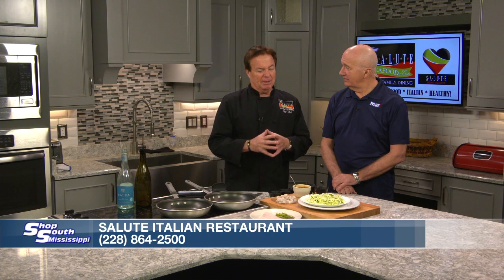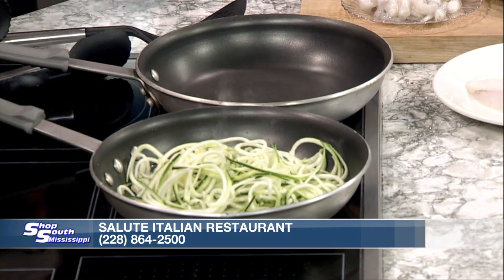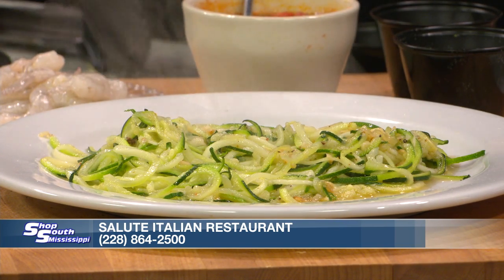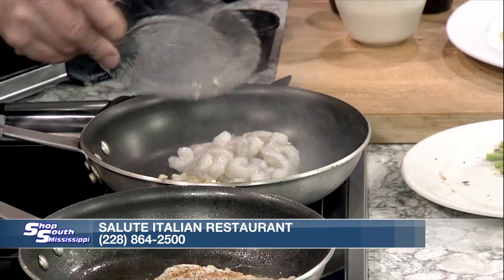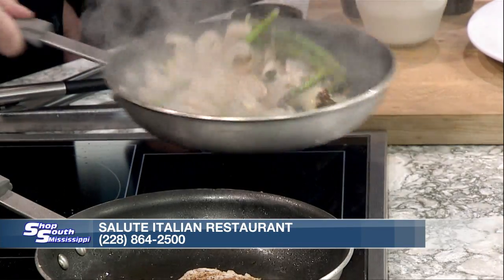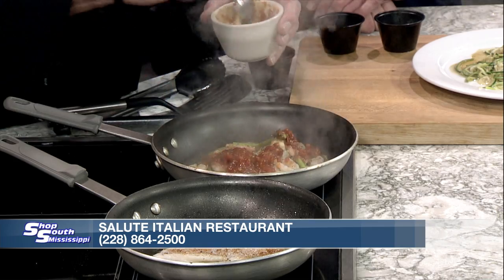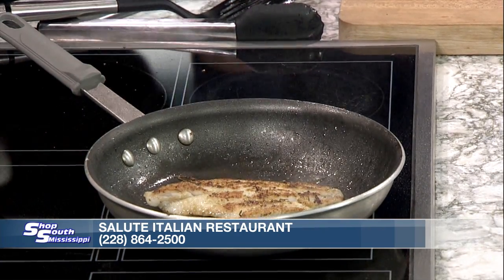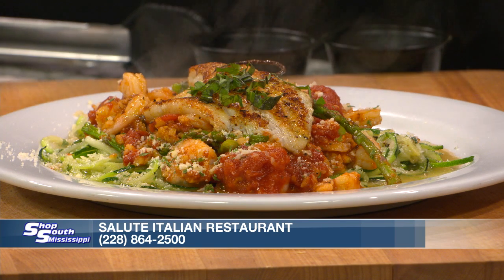SSM SALUTE - 1-18-22